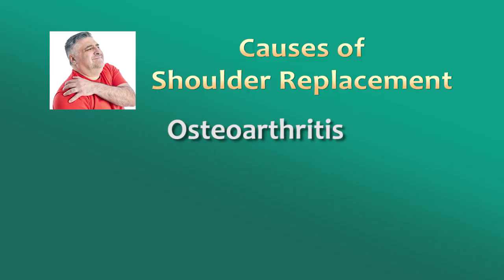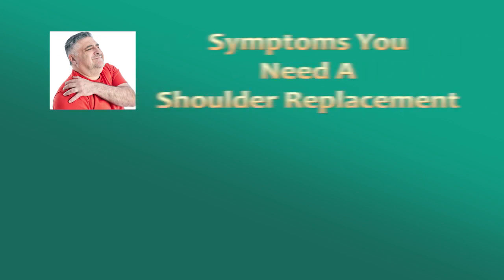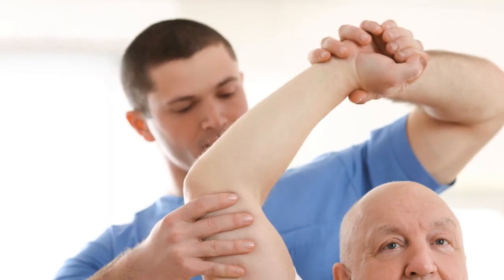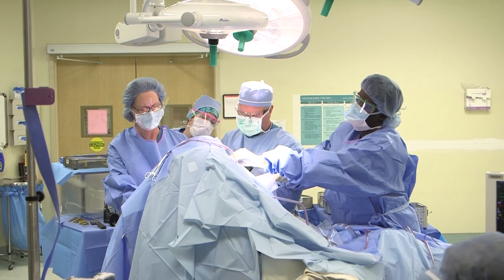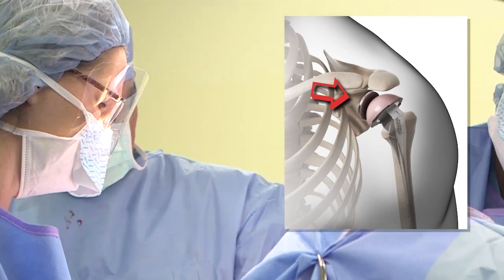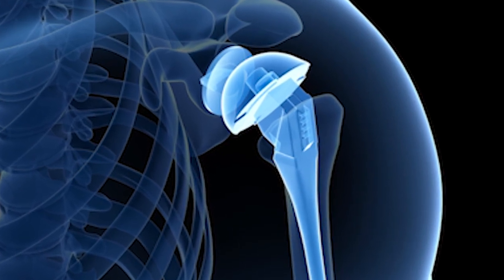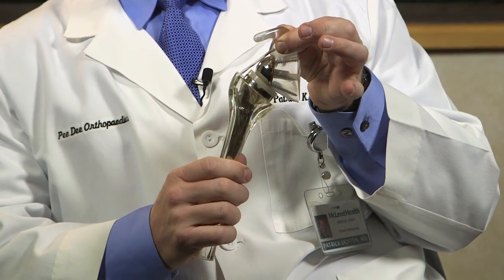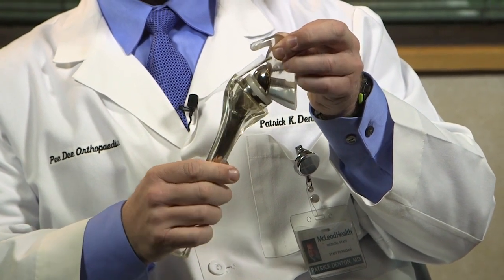McLeod Orthopedic Specialist Patrick Denton discusses Shoulder Joint Replacement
McLeod Orthopedic Specialist Patrick Denton, MD, explains what happens when a person's shoulder needs a total joint replacement.